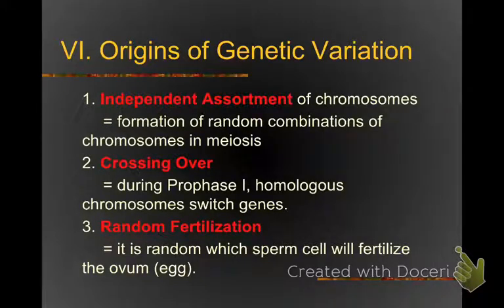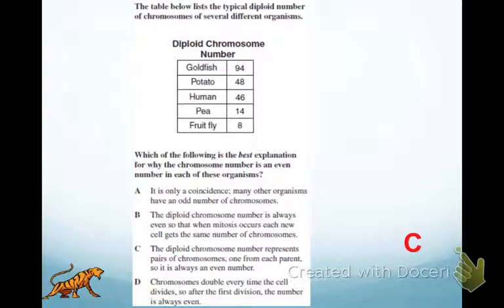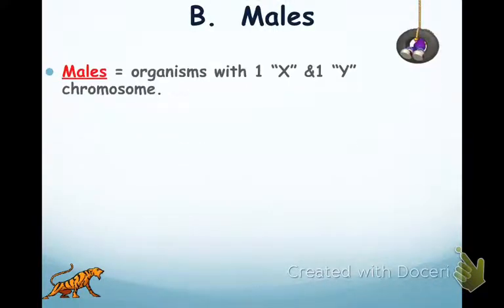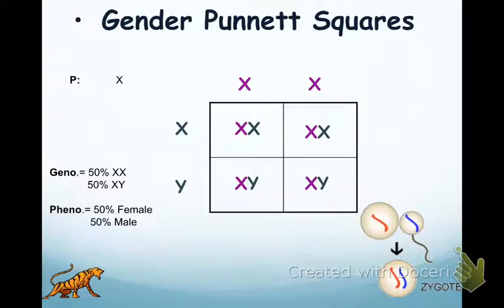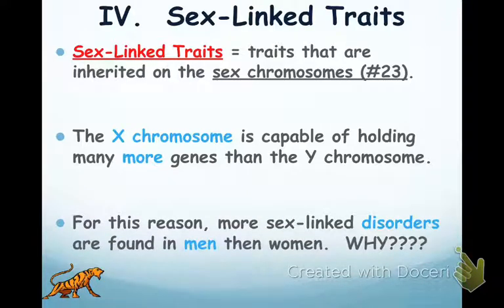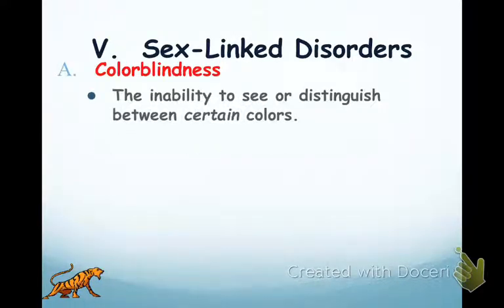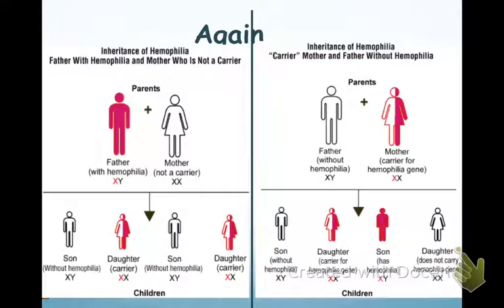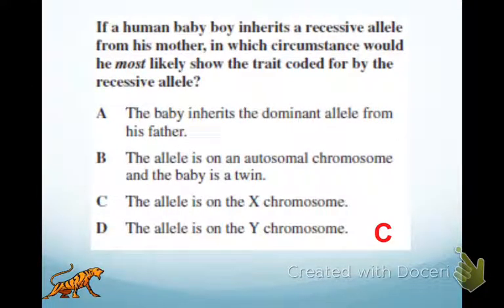Lecture-Sex Linked Traits